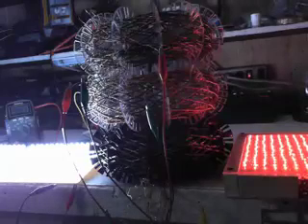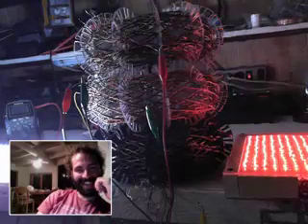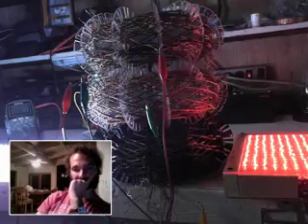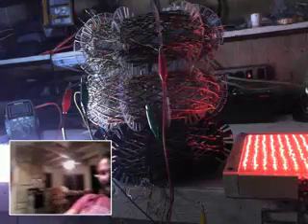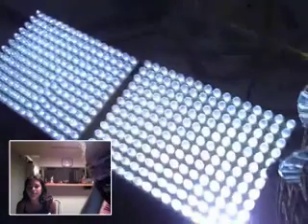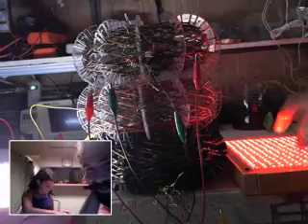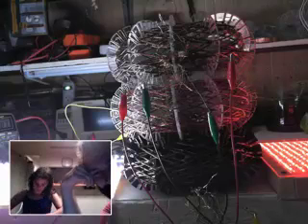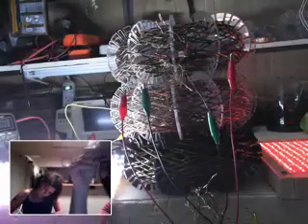Daniel Nunez powers 500 LEDs with 1 Watt of power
Charles Fraser tries to put the power where it's needed
Cloud Rodin Does her homework with her father's help
Dave Lee and the infinity projects symbiosis